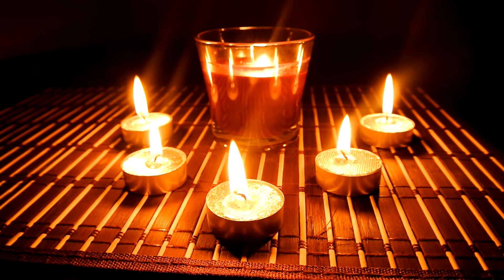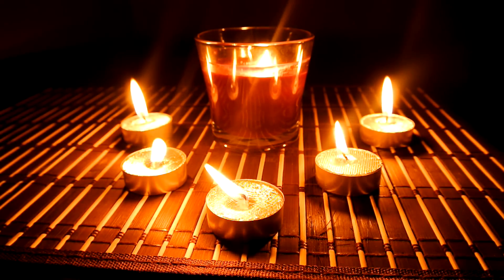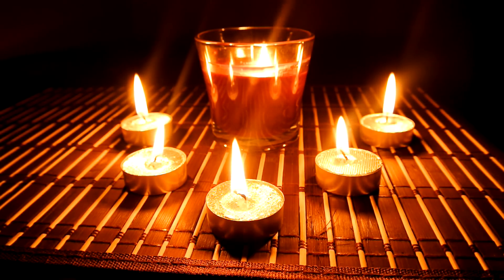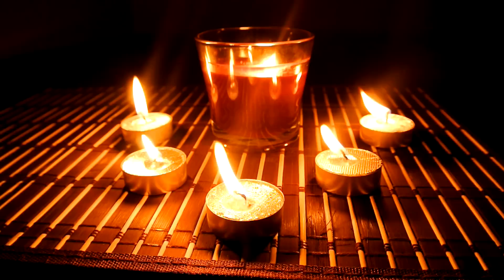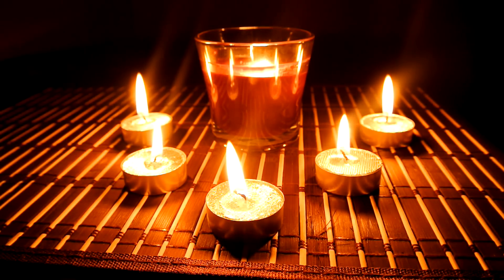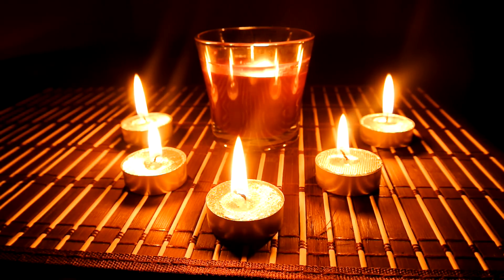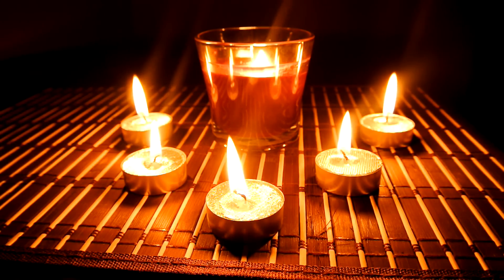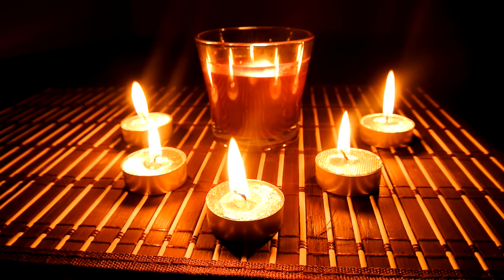ASMR ***Sleep Relaxation PT.2***Self Affirmation (Soft Spoken)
Asmr- A softly spoken video to help you get to sleep, and feel good about yourself. Close your eyes, or let the gentle flicker of the candles put you in a relaxed state of mind, so you can get the rest you deserve :)